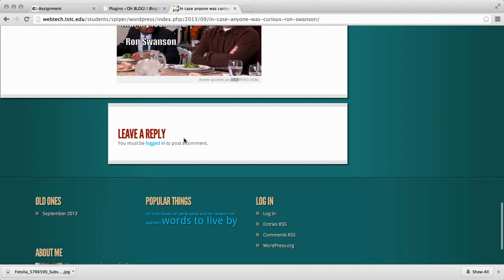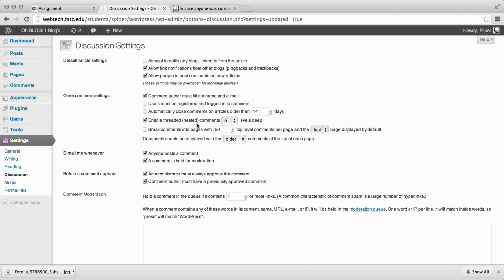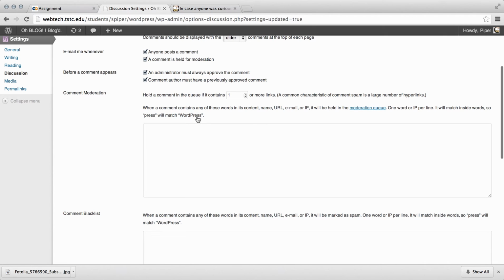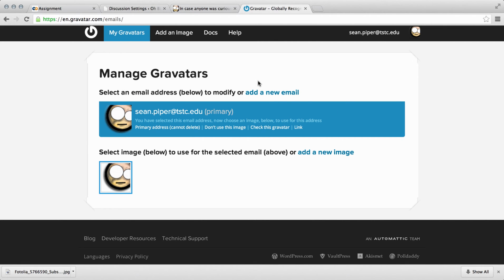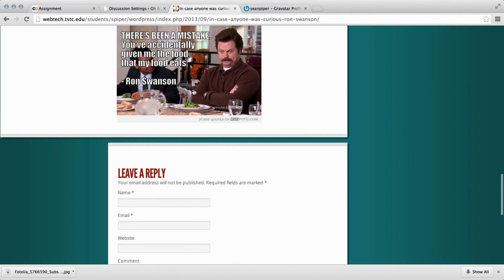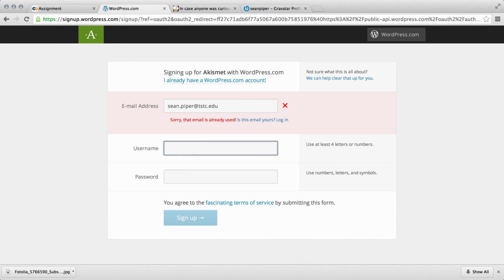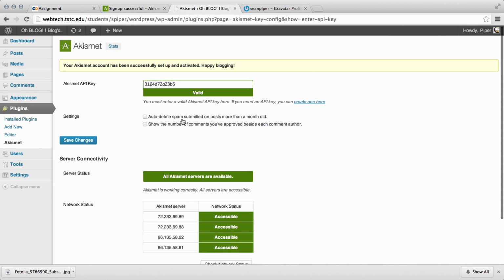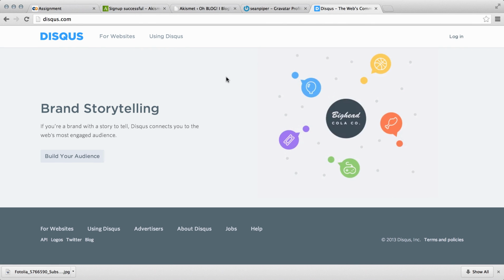Commenting in Wordpress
How-to setup commenting and prevent spam using Akismet